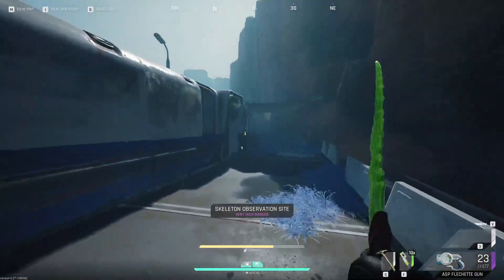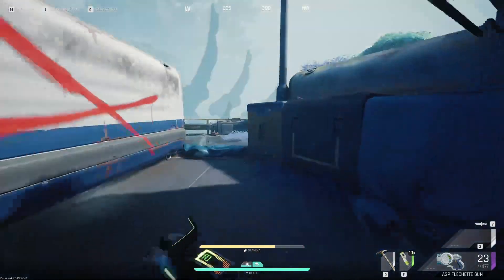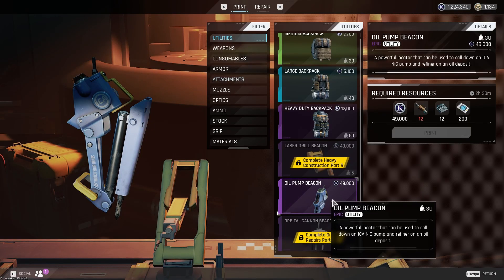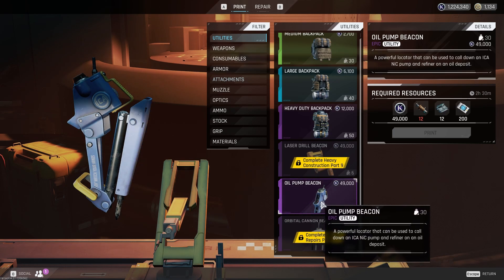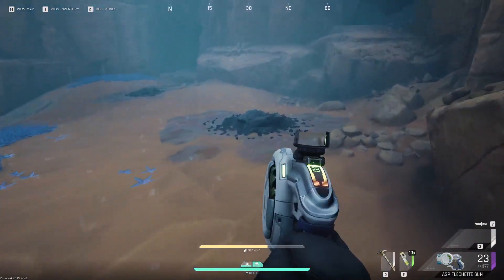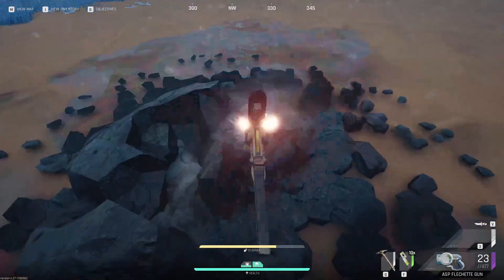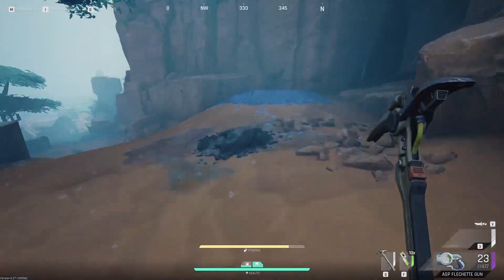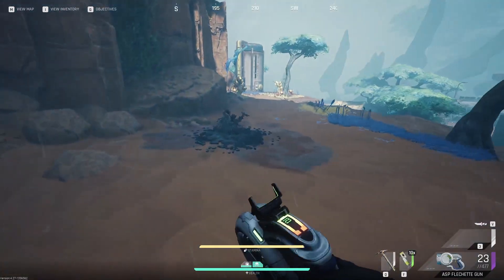Oil Pump Guide How To Farm Nic Oil-The Cycle Frontier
In this video I will help you farm and understand the oil pump in the cycle Frontier.